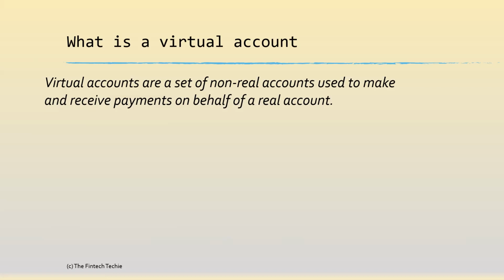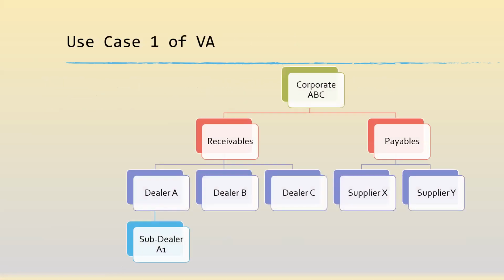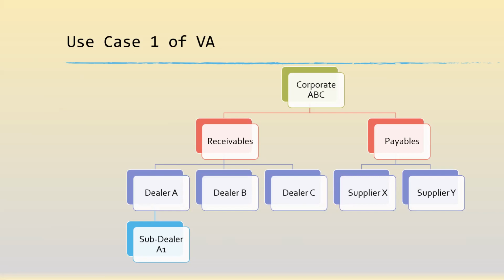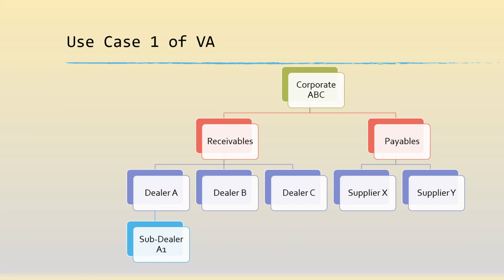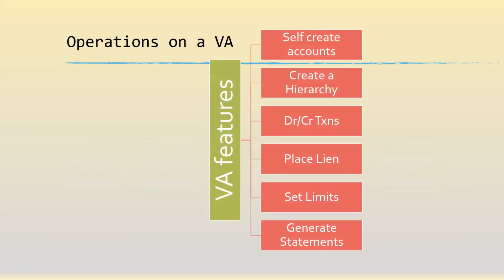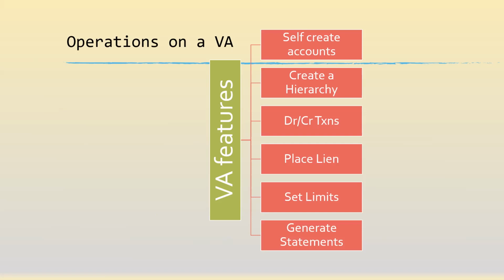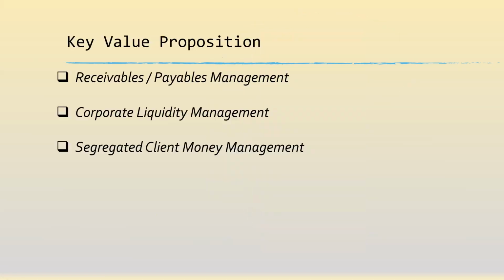Workshop series 2- Virtual Account (Introduction)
A brief overview of Virtual accounts with couple of use cases.